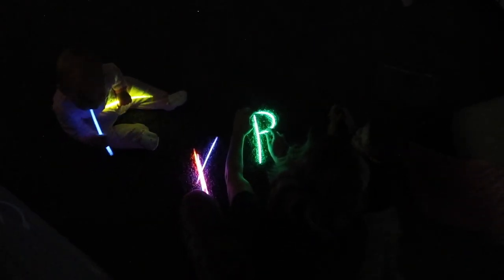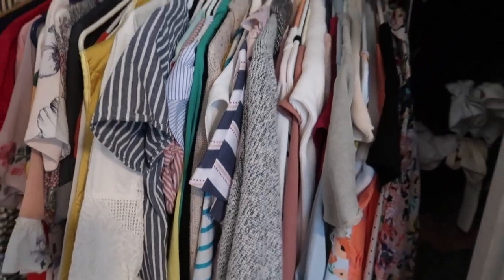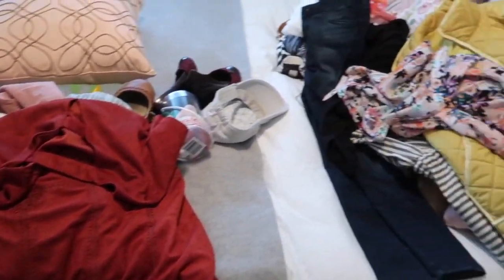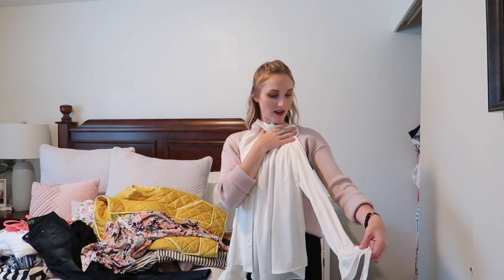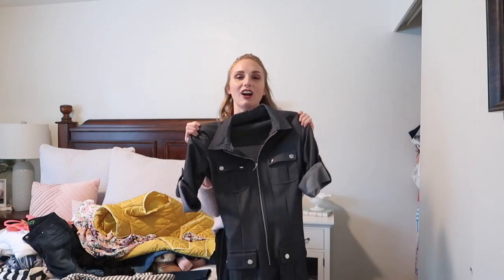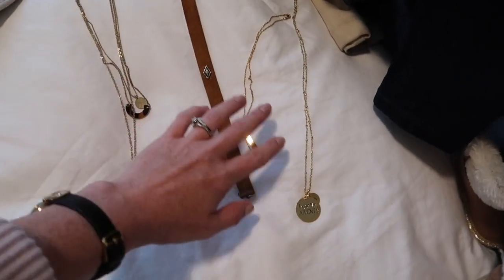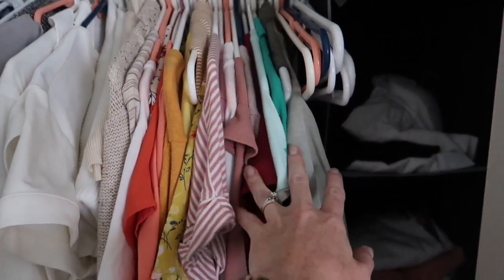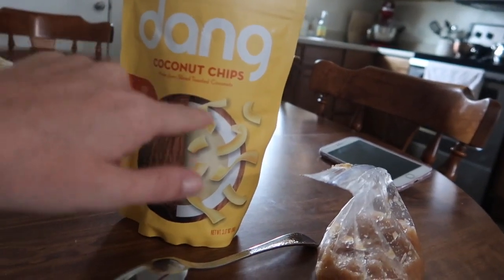Huge Closet Clean Out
Shop my closet: @jderu08